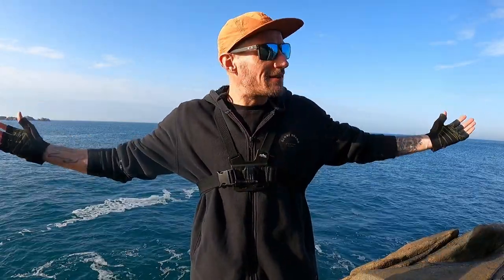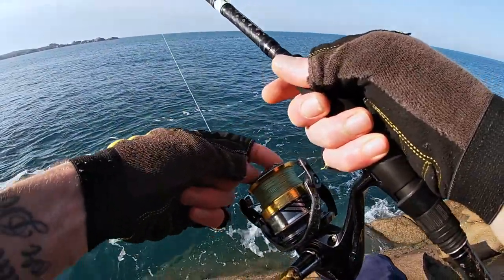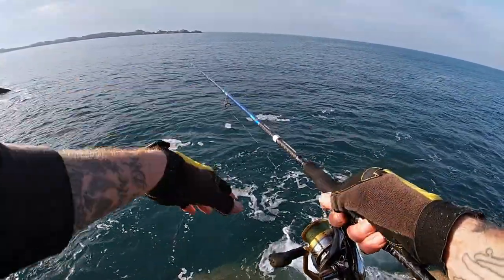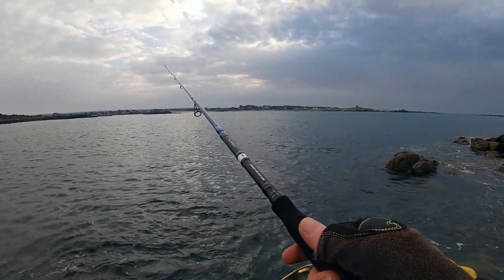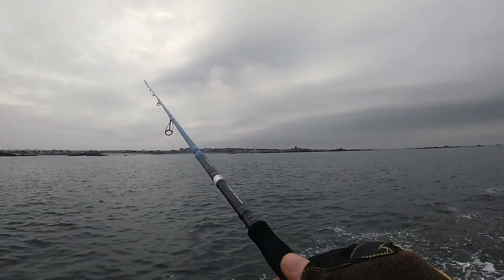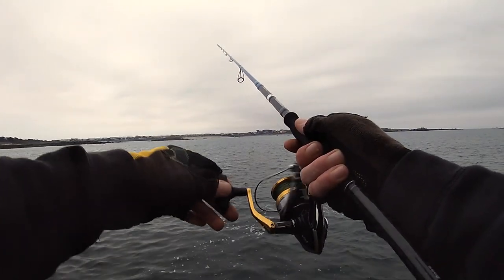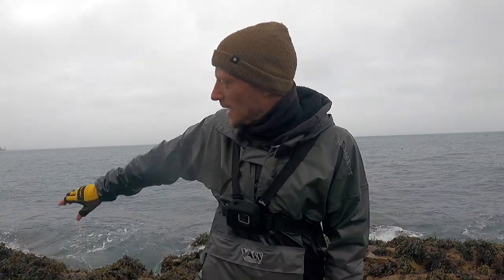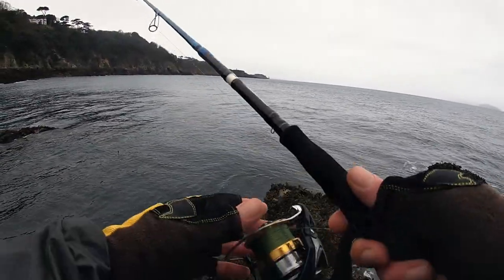WINTER WRASSE FISHING | TEXAS RIGGING | LURE FISHING FOR WRASSE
It had been quite a while since I'd been out to target some wrasse on lures, so one afternoon after work I headed to a mark to see if I could find a few. I'd be using simple tactics which involved an easy to tie Texas Rig and a light spinning rod.

 The first spot didn’t produce so I made the short drive down the road to the next mark where I had a little more luck. I'd continue the session into the next day before it came to an abrupt end by an inquisitive seal!

Check out the video to see how this session went and leave a 'LIKE' if this is your kind of thing.